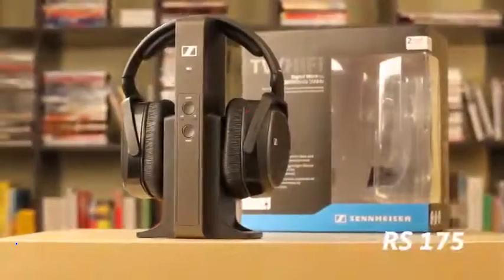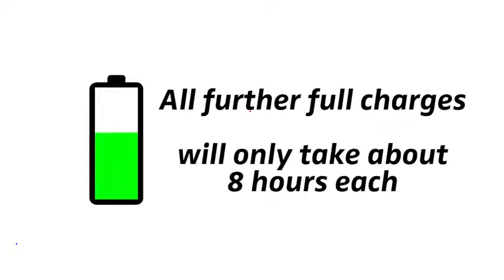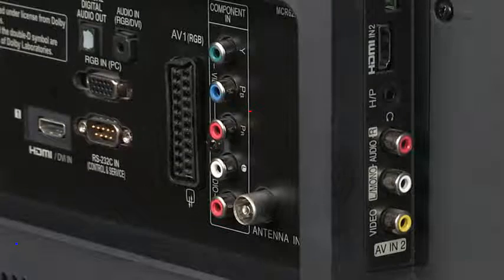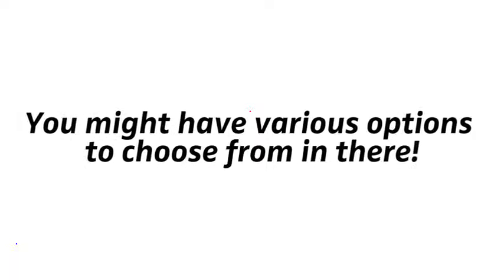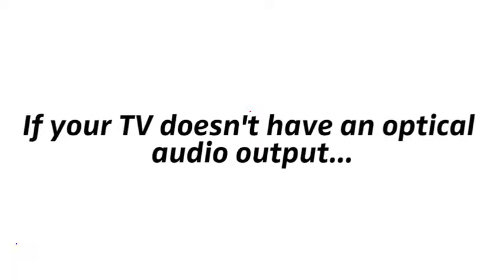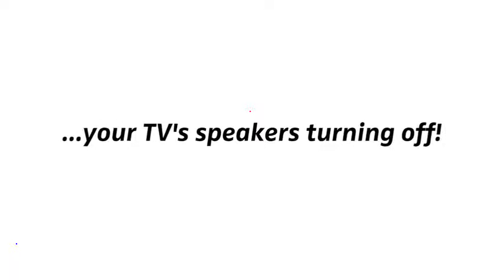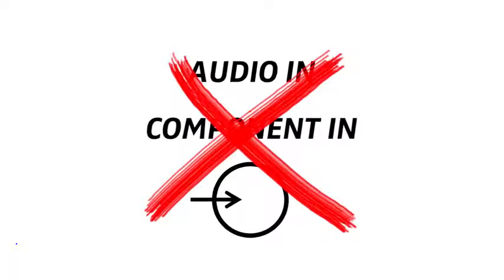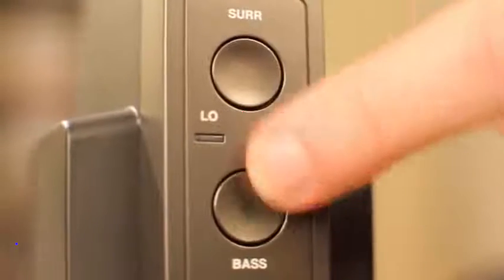Sennheiser RS 175 Connect to Receiver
Sennheiser RS 175 RF Wireless Headphone System This digital wireless headphone delivers exceptional sound quality and freedom from wires. The ergonomic around ear, closed back design reduces background noise while providing an exceptionally comfortable fit.  You’ll be immersed in the sound of your favorite music, TV or movies without disturbing anyone else in the room! Do not expose to moisture.